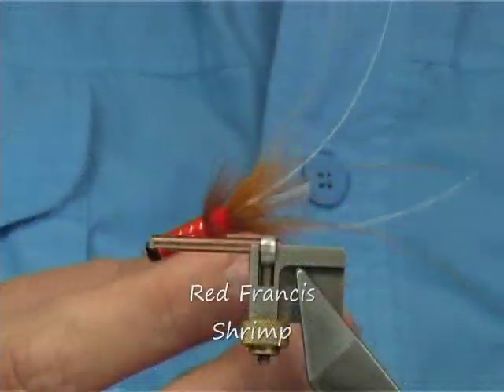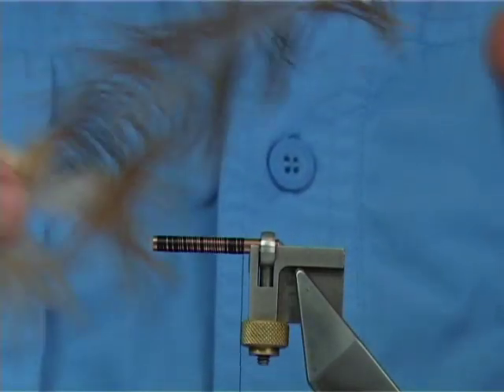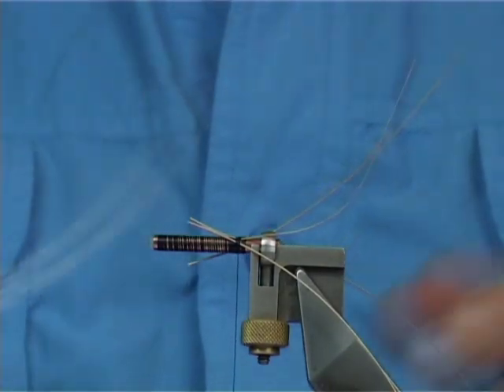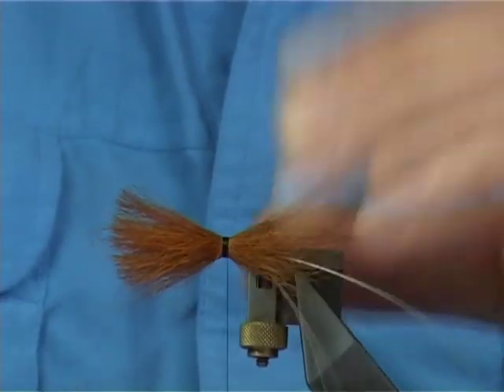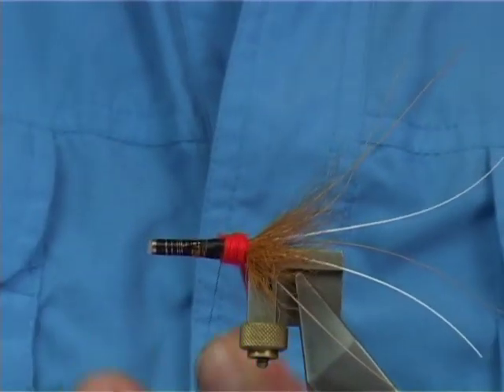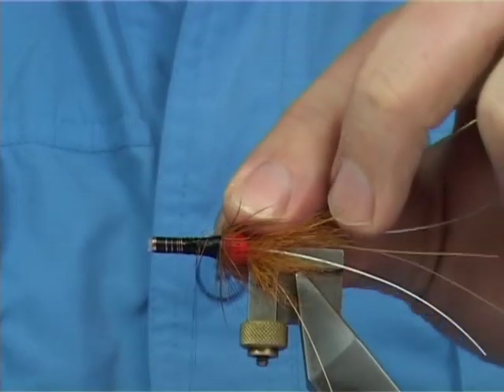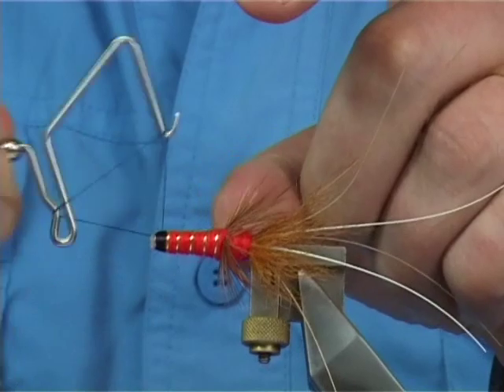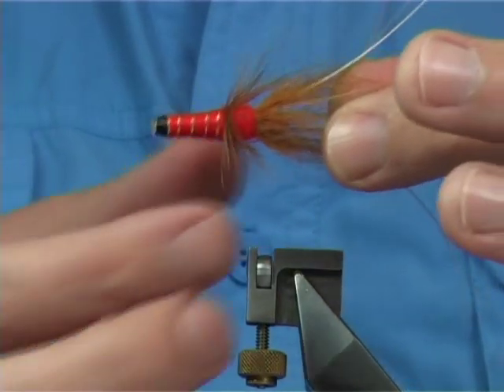Tying the Red Francis Shrimp Salmon Fly with Davie McPhail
Tyed on a Copper Tube